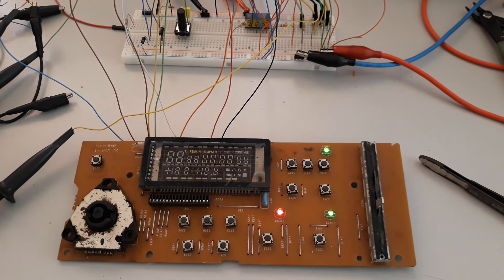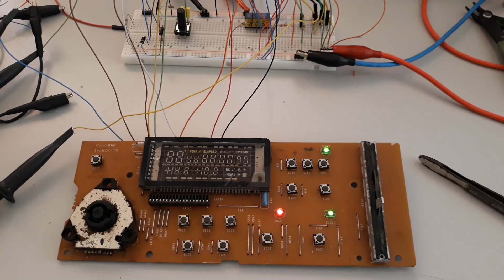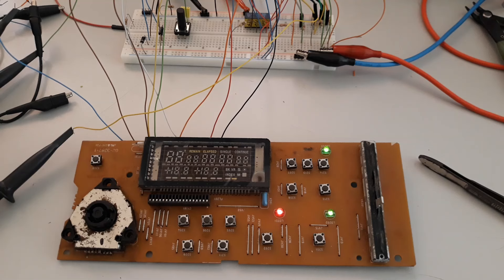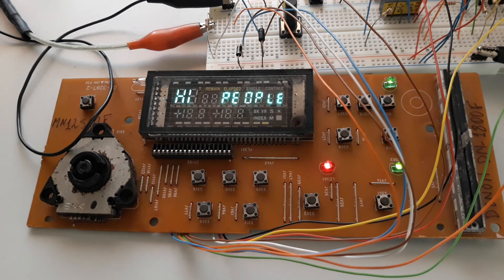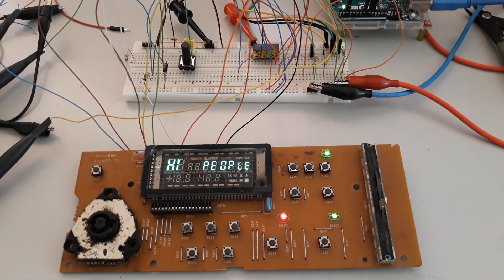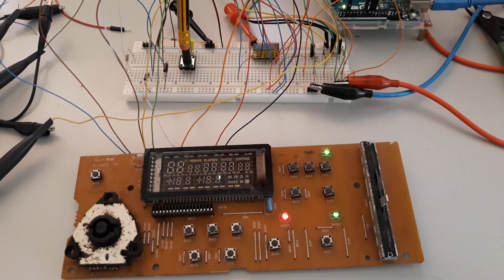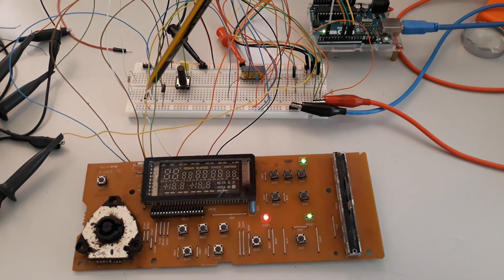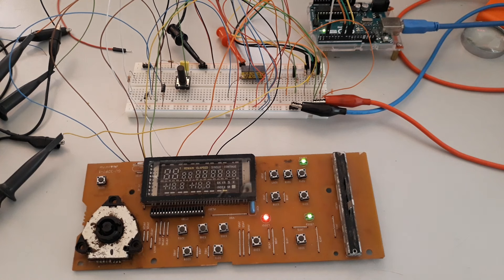MN12510F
This is a fabulous driver, but its versatility doesn't make it easy to use.
The pinout is identical to PT6351.